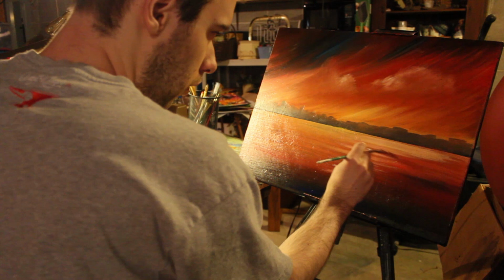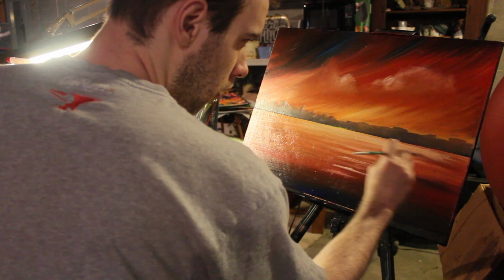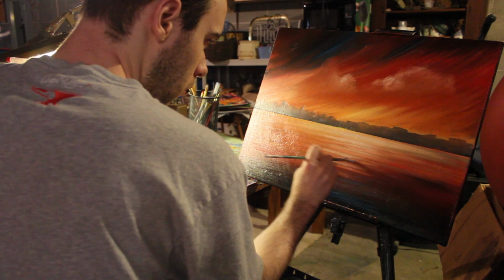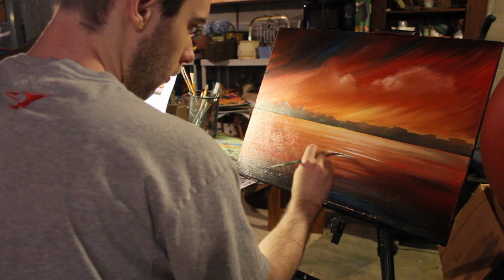Johnny Petrow: George Washington Bridge Painting with acrylics Part 5